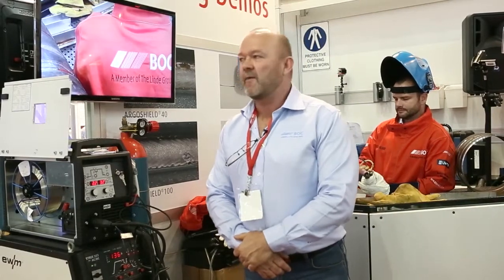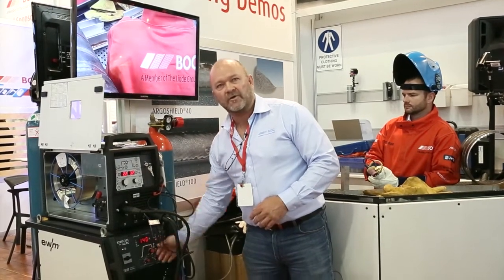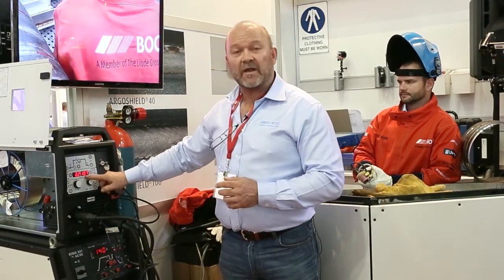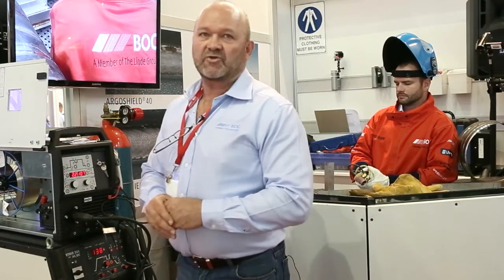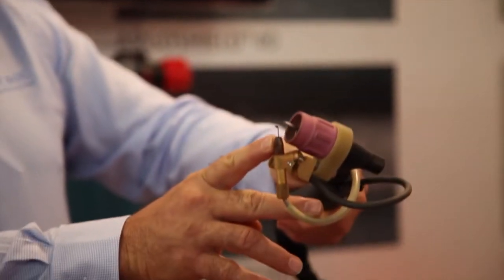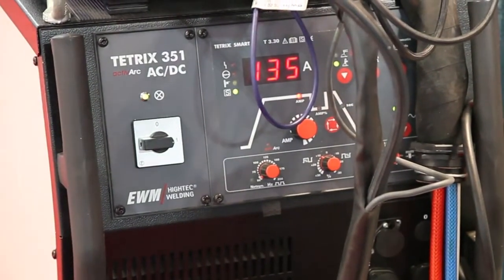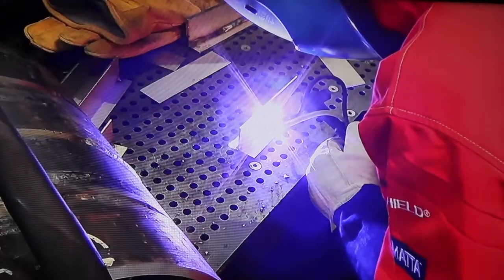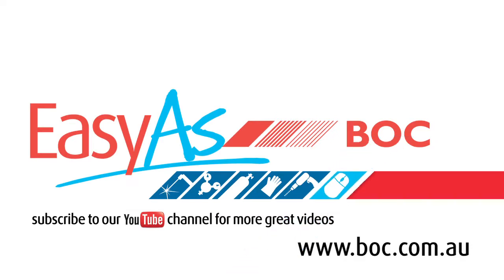BOC - tigSpeed hotwire welding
This equipment is set up with a 351 tetrix which gives you 136 amps, or whatever amp is required on the tungsten, to deliver the arc to melt the parent metal to produce a tig arc. Along with a wire feed application, instead of the manual hand feed application, we have a wire which is fed continuously and can be pulsed in.

This wire at the moment has got 107 amps on that to preheat the wire so it's called hotwire tig and in conjunction with 130-140 amps there on the tungsten arc we can produce a far better weld, a faster weld. Up to 100% travel speed quicker and 60% deposition rate higher and which results in cost savings and cost reductions. We can adjust the wire once it comes through your feed up to your gun a water cooled gun is on the unit because we have continuous amperage which keeps the water cooled gun cool. So your wire feed will come up the gun in through the wire tube into the arc at a continuous speed.

We are going to operate a tigweld now. The functions on the machine are set. We've got 107 amps on the wire which is going to be a hotwire tig feed. We've got 135 amps set for your tungsten to generate your arc. Pulsing here. The wire unit is pulsing the wire. That can be simply adjusted to higher speeds and lower speeds. Simulates the hand action of feeding the wire in manually. Continuous speed. No downtime. No changing out of filler wire. Travel speeds up 100% as I mentioned. Deposition rate up to about 60% more than conventional hand fed.